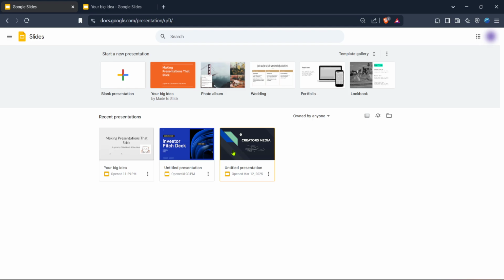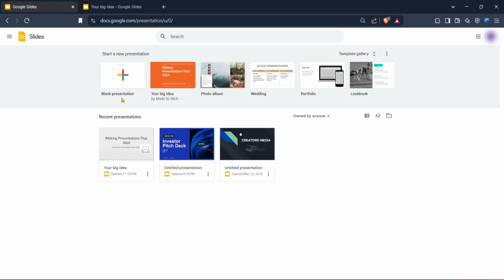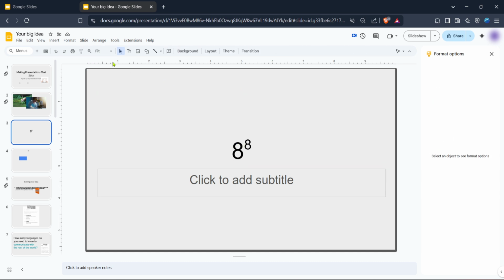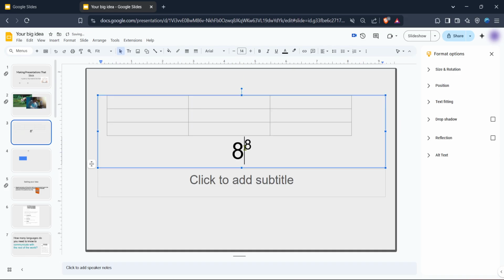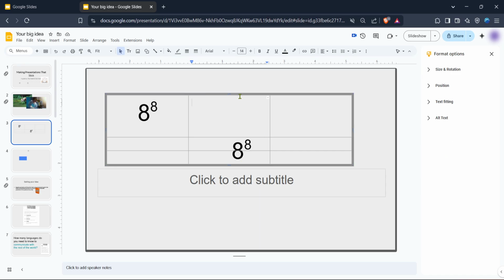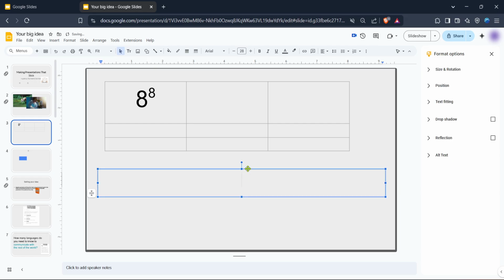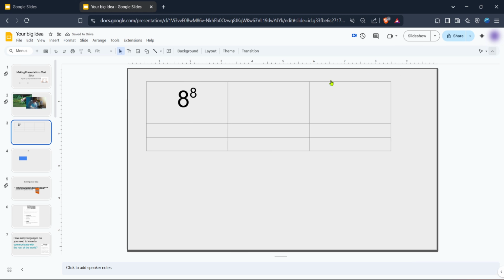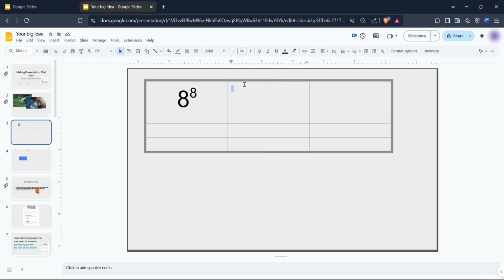How to Insert & Customize Tables in Google Slides (easy!) (Full 2025 Guide)